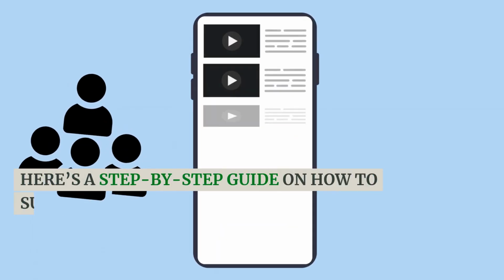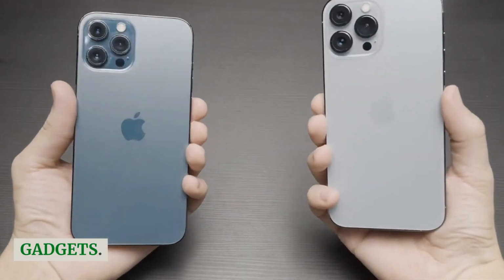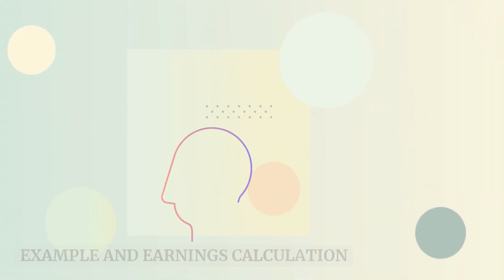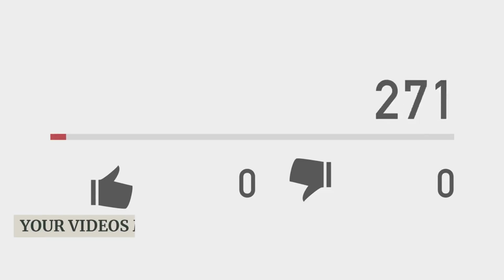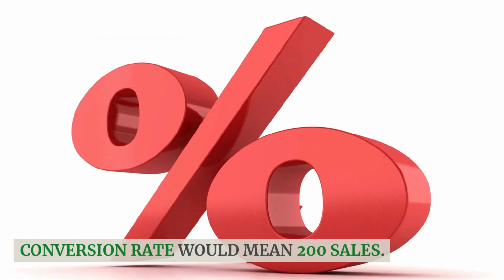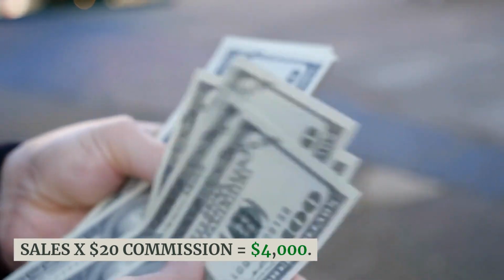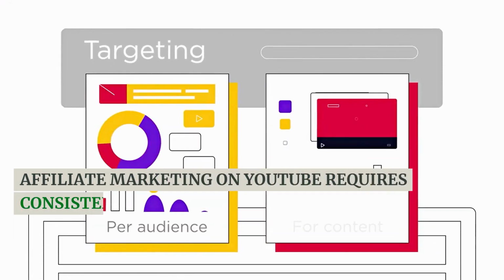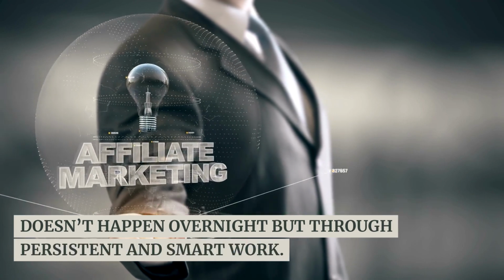Click Link & Copy me: FREE YouTube Automation and Faceless YouTube Channel e.g. Affiliate Beginners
Check out Pictory!
Promo Code for 20% off: geoff24

Hey there! Thanks for checking out my video. In this video, I'm excited to share how to do YouTube Automation, for my Faceless YouTube channel using Pictory AI for ultra fast content generation. Click the Pictory link above and set up your own YouTube income machine in less than 20 minutes!

Here's the formula:
1. You gotta buy Pictory Pro ($25/mo) - It's a cost, but if you copy me, you'll make THOUSANDS per month. You need the superior Getty visuals and the 11Labs AI voices!

2. Joint the Pictory Affiliate Program.

3. Make videos exactly like this one and the others on my channel. Pictory is such an awesome tool and the Affiliate program is so easy to get into, that when you share your video on YouTube, your viewers will easily want to replicate what you're doing.

This is a simple way to make thousands, quit your 9-5, and be financially independent.

Let me tell you more about Pictory.

Pictory AI is an amazing tool that revolutionizes video creation, turning any text into stunning videos swiftly. Starting with a script, I create using ChatGPT, Pictory then adds impressive voiceovers. The best part? It's incredibly user-friendly!

Experience the rapid-fire capability of Pictory: crafting professional-looking videos for your faceless YouTube channel in under five minutes—a revolutionary step for YouTube automation. Start with Pictory's 14-day free trial. If you love it, the Pro plan is just $25 a month with the annual discount and 20% off promo code.

Pictory is more than just making videos; it's about revolutionizing your content creation process, ideal for all YouTube automation niches. It supports various platforms like YouTube, TikTok, or Instagram, making it a top pick for anyone looking to make money online, from affiliate marketing for beginners to seasoned side hustlers.

Ready to take your YouTube automation to the next level? Your future as a successful YouTube creator is just a click away!

Excited to learn more? Enroll in my 'ChatGPT Online Income Blueprint' course, a comprehensive guide packed with passive income ideas and strategies for YouTube automation. Click the link to start your journey effectively. Whether you're into affiliate marketing or seeking new side hustles, this course is for you.

Don't miss this chance to enhance your financial freedom.

Thank you for joining. Embrace YouTube automation with Pictory today and move closer to your goals of financial independence!

Consider this when using Pictory for this niche:

Creating a beginner's guide to affiliate marketing involves providing newcomers with a comprehensive overview and practical steps to get started in this field. Here's a succinct example:

**Guide Title:** "Affiliate Marketing 101: A Beginner's Blueprint"

**Objective:** To equip beginners with the foundational knowledge and practical steps to embark on a successful affiliate marketing journey.

### Section 1: Introduction to Affiliate Marketing
- **Overview:** Explain the concept of affiliate marketing and how it works.

### Section 2: Finding Your Niche
- **Choosing a Niche:** Guide beginners in selecting a niche they are passionate about or have expertise in.

### Section 3: Setting Up Your Affiliate Presence
- **Platform Selection:** Discuss various platforms (websites, blogs, social media) for affiliate marketing.

### Section 4: Joining Affiliate Programs
- **Affiliate Networks:** Present popular affiliate networks (e.g., Amazon Associates, ClickBank) and how to sign up.
- **Choosing Products:** Advise on selecting affiliate products or services relevant to the niche.
- **Affiliate Link Generation:** Walk beginners through generating and using affiliate tracking links.

### Section 5: Creating and Promoting Content
- **Content Creation:** Teach the basics of creating quality content, including blog posts, videos, and reviews.

Summarize the key takeaways, offer encouragement, and remind beginners that success in affiliate marketing takes time, patience, and continuous learning.

This beginner's guide provides newcomers with a step-by-step roadmap to kickstart their affiliate marketing journey, from niche selection to content creation and optimization.